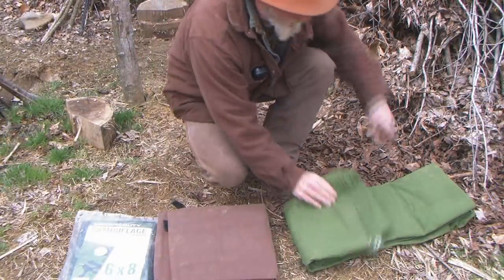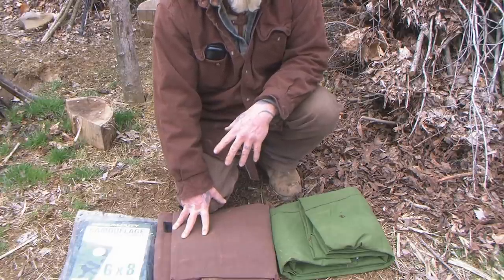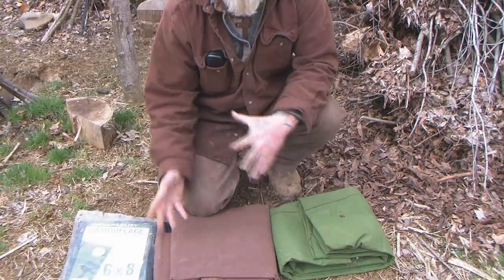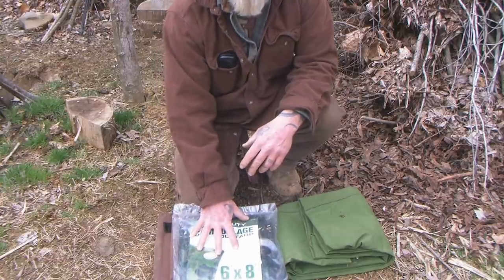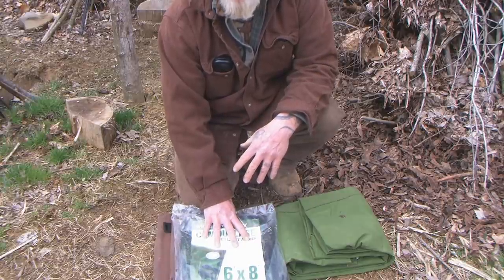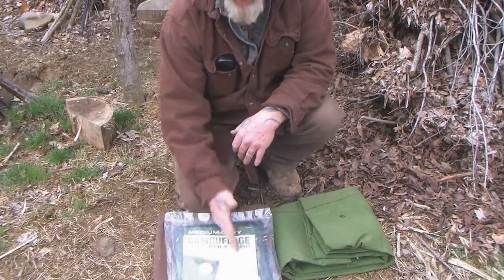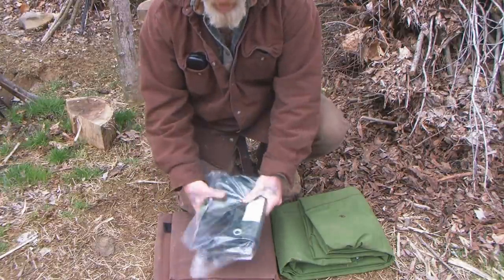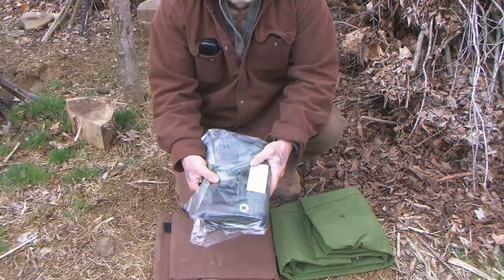Bullet Proof Bushcraft on a Budget Cover